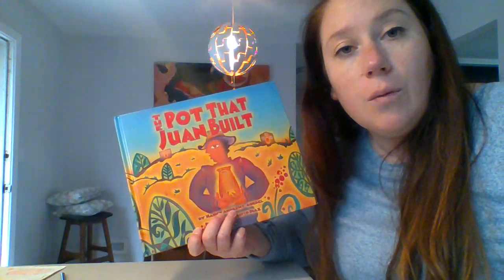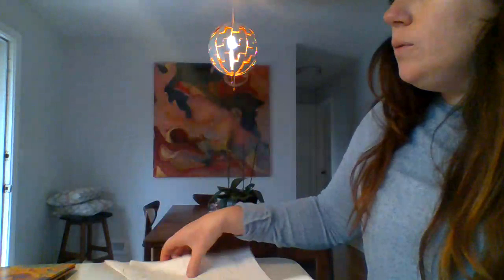1st Ceramic Clay Plan Drawing Mrs Grifka